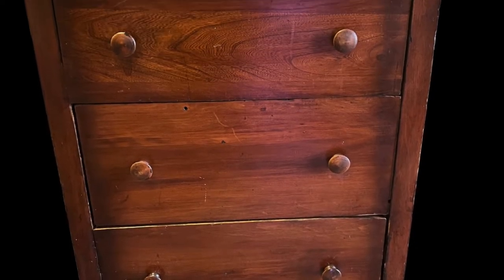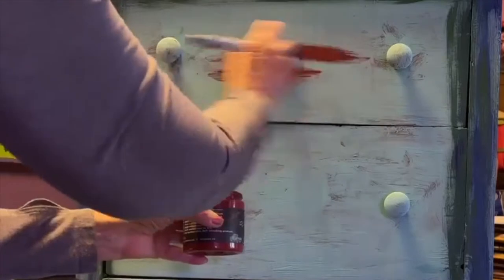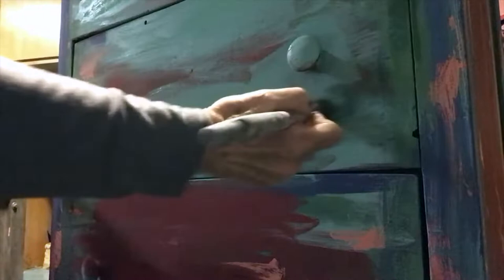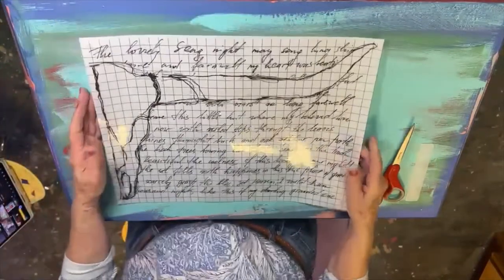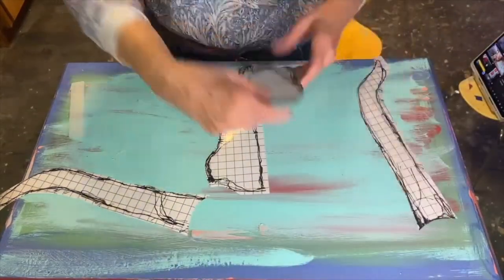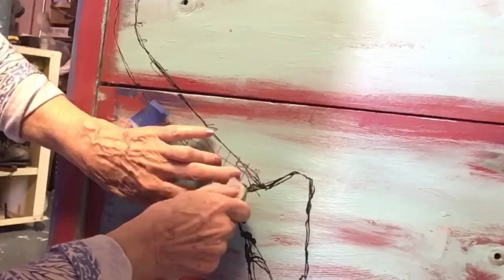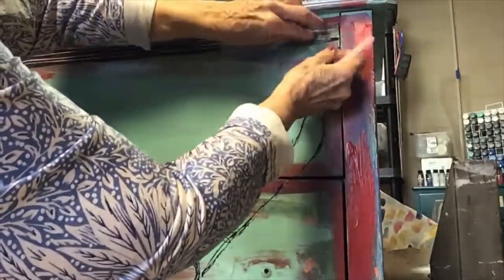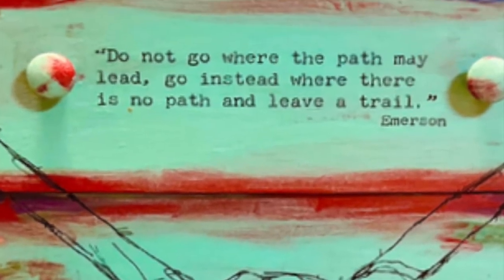How to Create a Southwestern Dresser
Learn how to create a Southwestern Design Dresser with Debi's DIY Paint and Iron Orchid Designs Transfer.  All these materials can be found at GoodsonVintageTreasures.com.

Paint Colors:
Old 57, Blue Iris, Salty Kiss ,Marquee, Old 57

Iron Orchid Designs Transfer:
Desperado

I also sell DIY Paint  at the Picket Fence Antiques & More in Newton, NC and IOD and DIY Paint atMain Street Antiques and Design Center in Mooresville, NC. I also sell IOD and JRV at Just Around the Corner in Lincolnton, NC.

IOD also available in my Etsy shop,

Live every Thursday Night at 7 pm eastern.

I also sell antiques and collectibles at all locations.

Watch me live on Facebook on the DIY Paint page at 12 noon eastern every Monday and every 2nd and 4th Sunday on the Iron Orchid Designs Facebook Page.